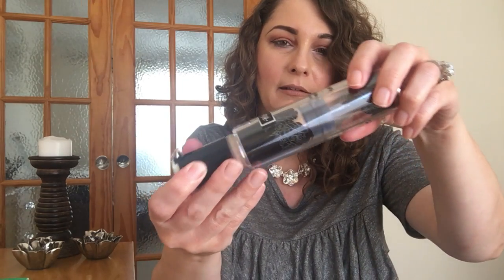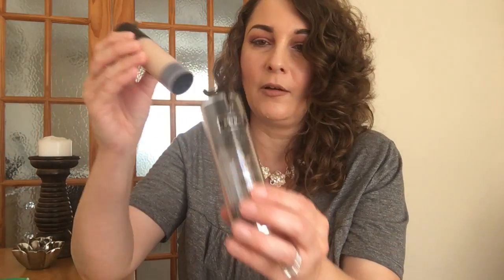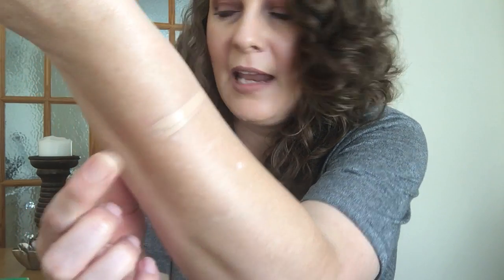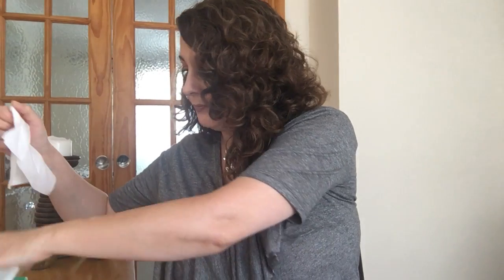Kat Von D | Lock-It Foundation Light 48